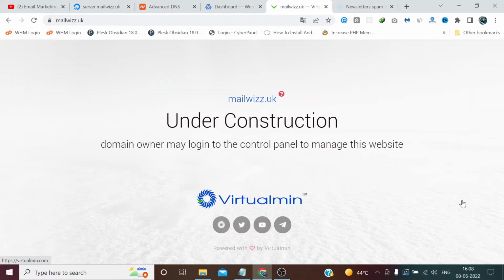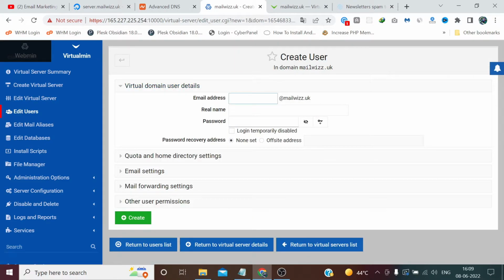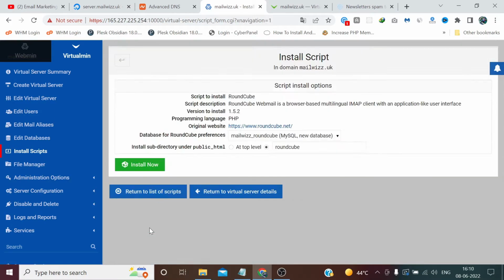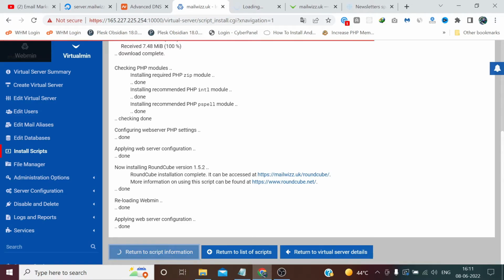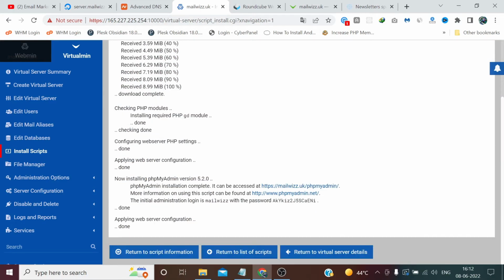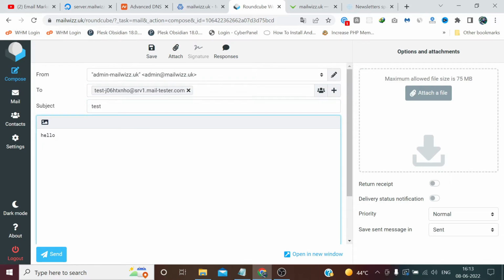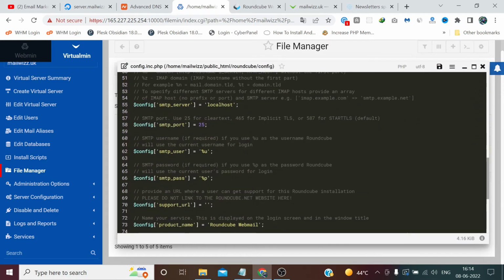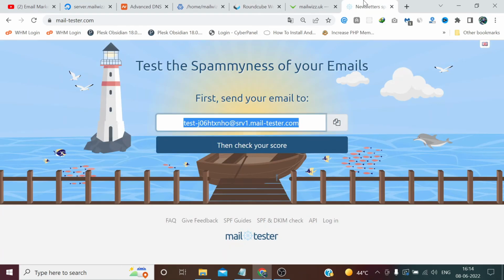How to Create Email User in Virtualmin | How to Build SMTP Server Part - 3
👉 How to Resolve SMTP 454 Authentication Failed Error in Roundcube?
Go to File Manager - public_html - roundcube - config - open config.inc.php file in editor. Find or Search smtp_user, in the line number 62, remove %u. Below you will se smtp_pass in line number 66, remove %p. Save the changes and refresh Roundcube.

Highlights of our free Email Marketing Tutorial for Beginners:

Keeping in mind the new people, we have created the course with content related to what is email marketing for beginners. Here is what you will learn in this tutorial:

👉 What is Lead Magnet ?
👉 What is Cold Mailing ?
👉 What is Spamming ?
👉 How does Email System Works ?
👉 How to Build an Email List ?
👉 How to Verify Email List ?
👉 What is SMTP Server ?
👉 How to Setup SMTP Server ?
👉 How to Install MailWizz on VPS ?
👉 How to Connect MailWizz with SMTP and Send Unlimited Emails ?
👉 How to Connect MailWizz to WordPress ?
👉 How to Install Self Hosted Bulk Email Validation Tool and Verify Unlimited Emails ?
👉 How to Install Self Hosted Email Extractor Software and Scrape Unlimited Emails ?
👉 How to do Email Marketing on WordPress ?
👉 How to do Email Marketing on RDP ?
👉 How to Send Unlimited Emails for Free ?
👉 How to Start Email Marketing Business ?

Learn everything related to email marketing, build strategies, methods, techniques. From building your email marketing systems, email validation system, email scraping system, IP warmup system, SMTP servers, and much more.